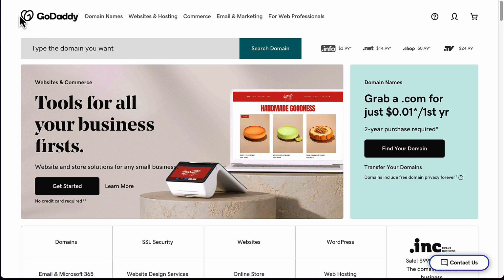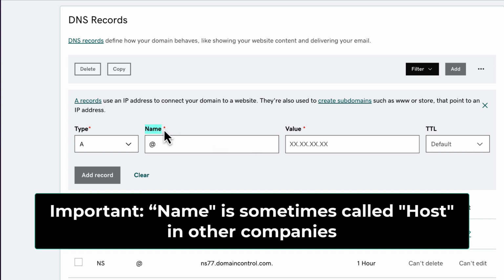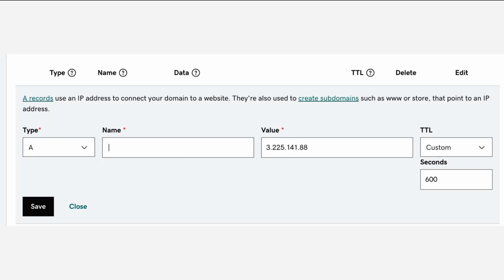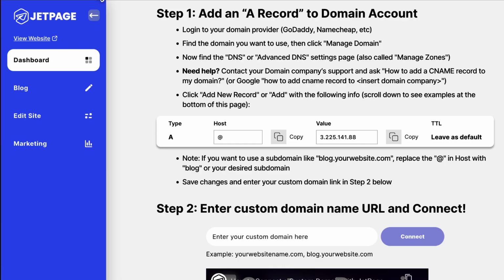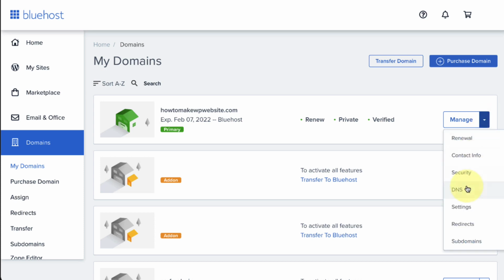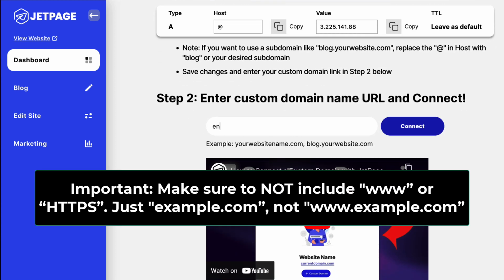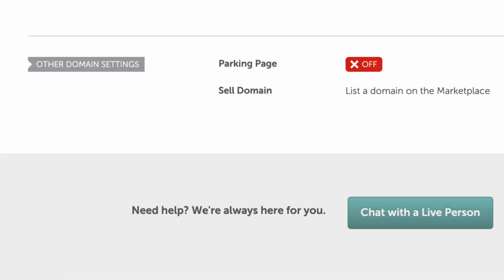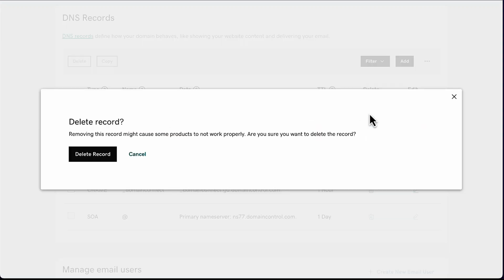How to Connect Custom Domain to JetPage Website (2023)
Learn how to connect a custom domain to your JetPage website in minutes! This video shows how to connect a GoDaddy, Namecheap, and Bluehost domain, but mostly all domain/web hosting companies will be a similar process. Also, this video shows how to fix failed domain connections (6:17) and check the status of your domain. Lastly, how to disconnect your JetPage domain at the end. See the timestamps below.

Timestamps:
GoDaddy - 0:47
Namecheap - 2:50
Bluehost (web hosting company) - 4:38
How to fix FAILED connections - 6:17
How to Disconnect Domain - 8:07